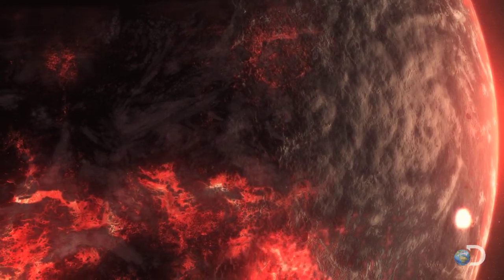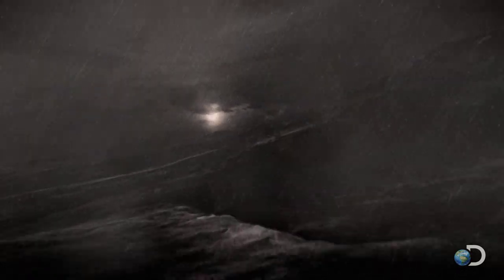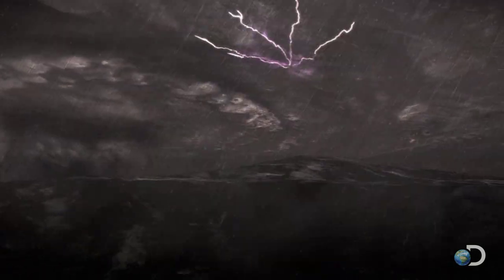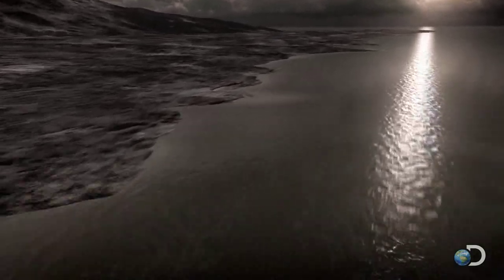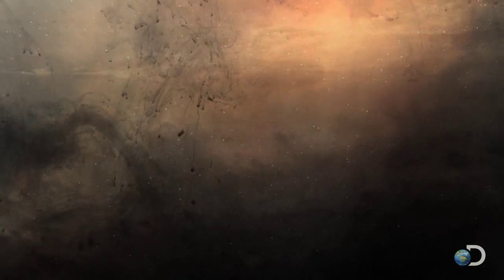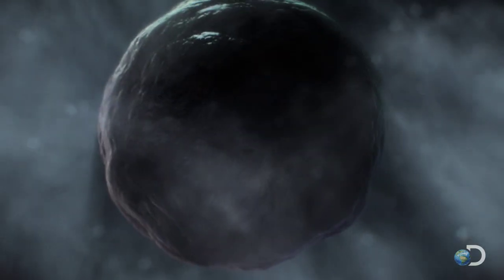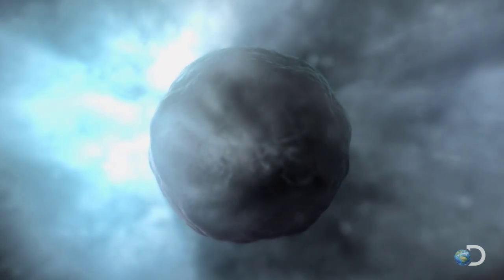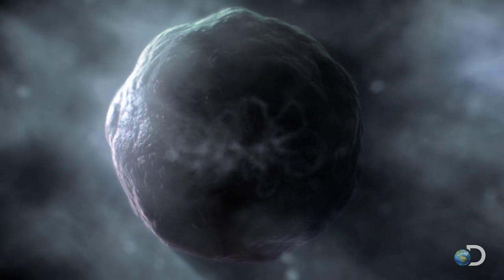The First Living Thing | Curiosity: Mankind Rising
CURIOSITY Continues Sundays at 9/8c on Discovery. | Swinging from trees to obtain food was not going to feed us forever.  Check out this major event in our history of evolution.